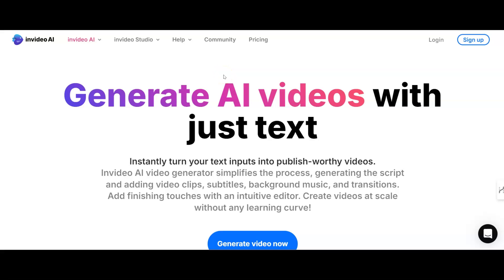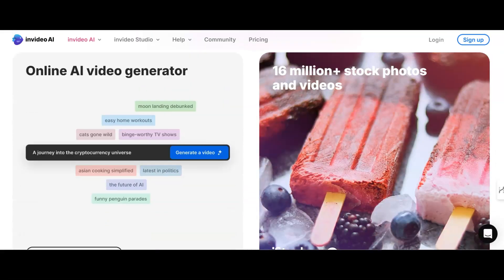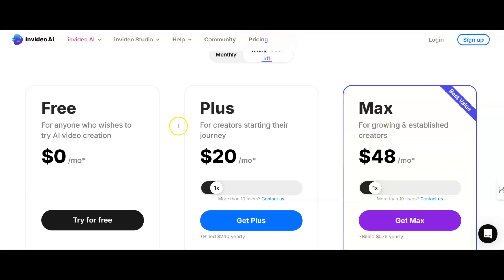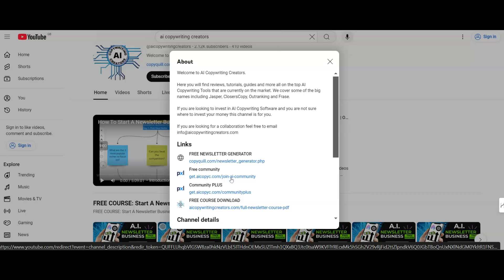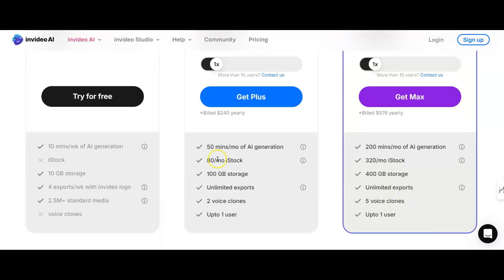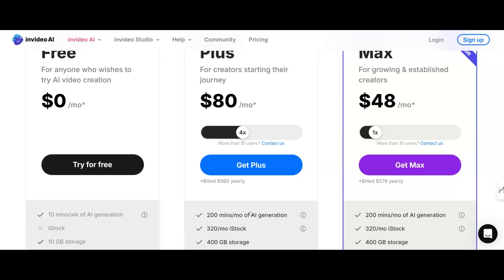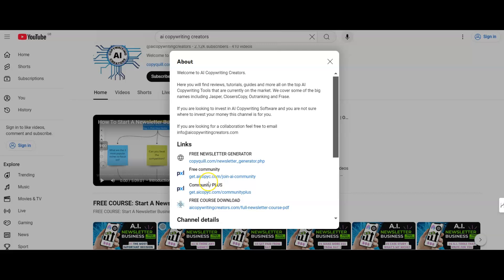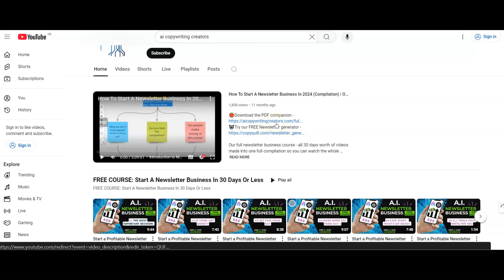InVideo AI: Create Videos Without Showing Your Face! 🎥 BLACK FRIDAY DEAL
Black Friday / Cyber Monday Offer: Save 40% on ALL Plans!
Code: CYBERM40
Activation Date: November 21st, 2024
Expiration Date: December 1st, 2024

Black Friday Offer

📆 Valid NOW through Saturday, November 30th

🎥 InVideo AI: Create Videos Without Showing Your Face! 🎥

Hey there! Looking to boost your blog, newsletter, or articles? InVideo AI is your new best friend! This amazing tool lets you create faceless videos effortlessly, ensuring you engage your audience without stepping in front of the camera.

**What Can InVideo AI Do for You?**
- Automatically writes the script
- Selects stock footage and adds subtitles
- Offers AI voiceovers in multiple accents
- Allows easy editing for personalized content

**Plans and Offers:**
- **Free Plan:** Test it out with limited exports and watermarks
- **Paid Plan ($20/month):** Enjoy 50 minutes of AI generation, unlimited exports, and premium stock images

- Learn how to start and grow a newsletter using our free tools and training sessions.

Try InVideo AI today and transform your content creation process!

CHAPTERS:
00:00 - Intro
00:28 - What is inVideo AI? | Overview, Features, Benefits
01:36 - inVideo AI Pricing | Plans, Costs, Value
04:00 - Get the Best Deal on inVideo AI | Discounts, Offers, Savings